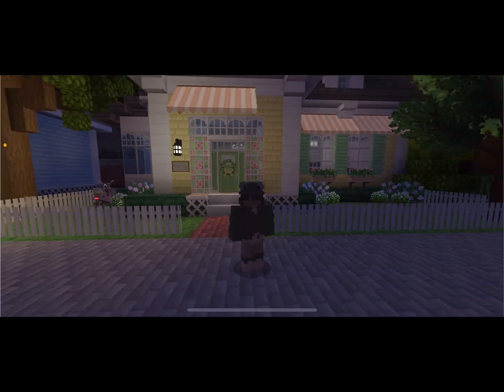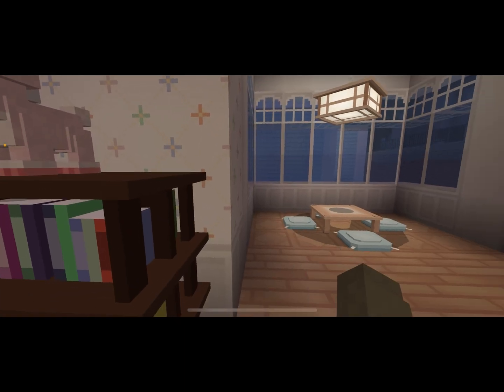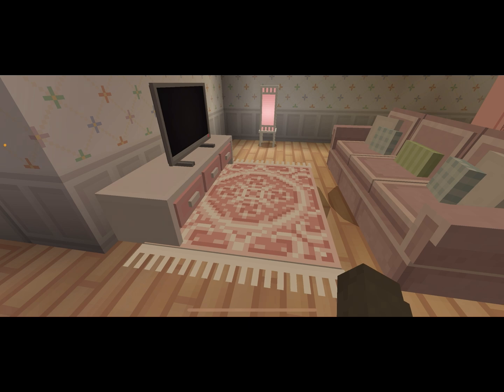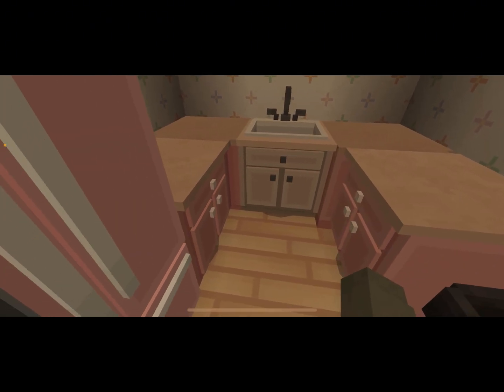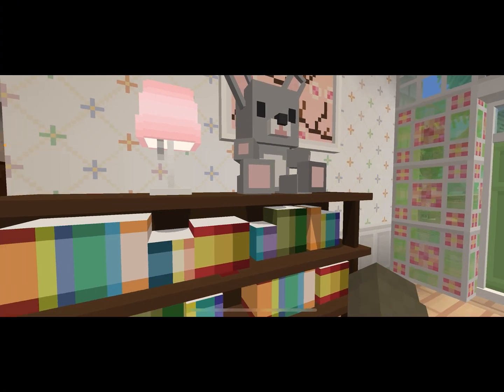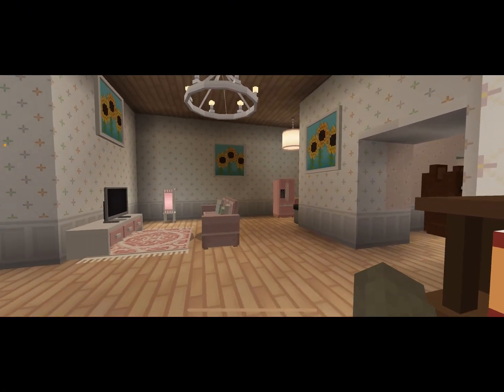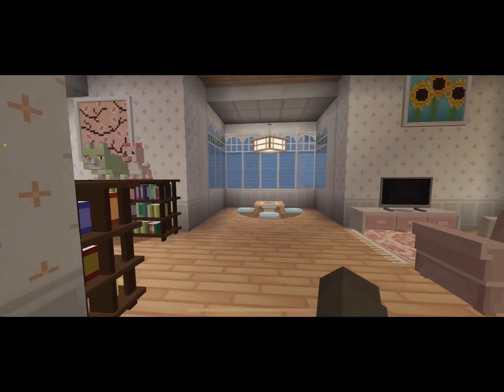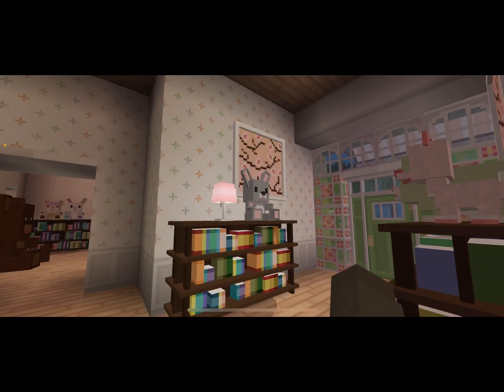Furnished House Tour🌸! | My Life In Sakura Shores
Open me💌!

{I also recommend turning the brightness up a bit for better quality}

I am giving you a tour of my furnished house in Minecraft!

✨  —; faqs
Editor: CapCut Camera: iPhone 13 pro max
Thumbnail: PicsArt

Remember: creativity has no limits!
-blueberry